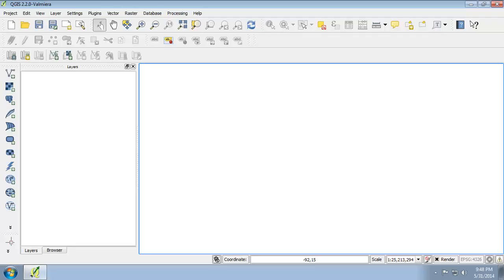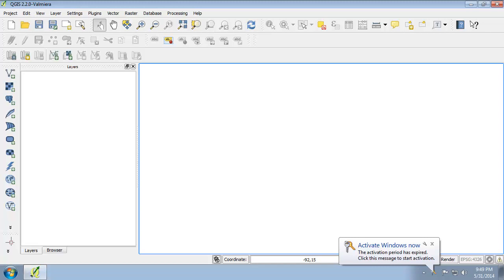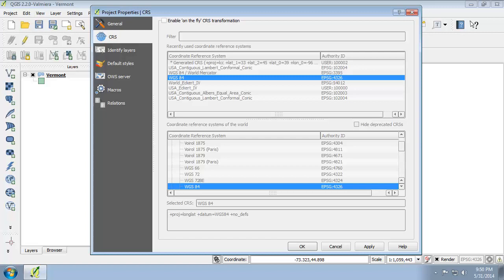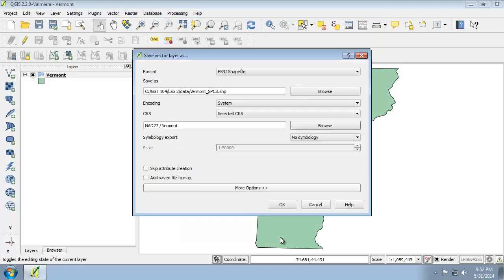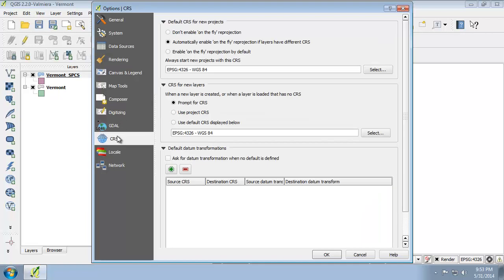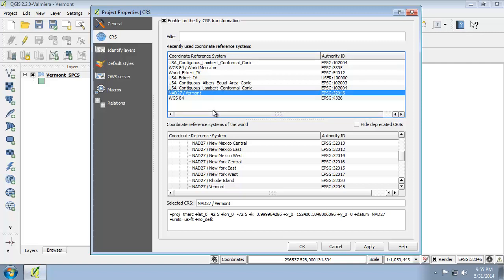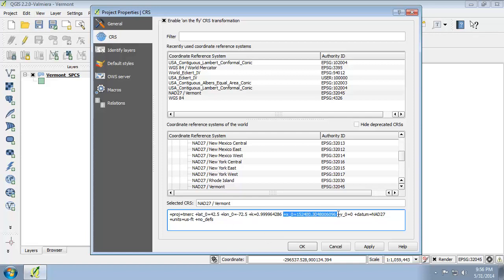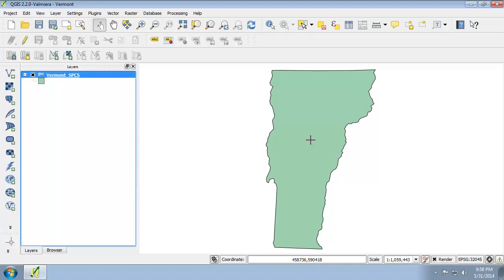GST 104 Lab 2 Task 4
Exploring State Map Projections